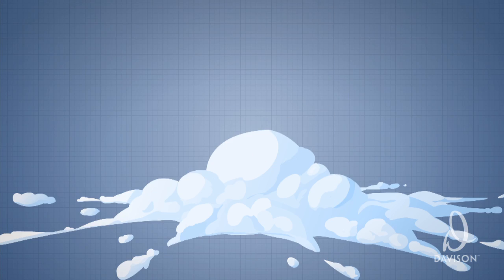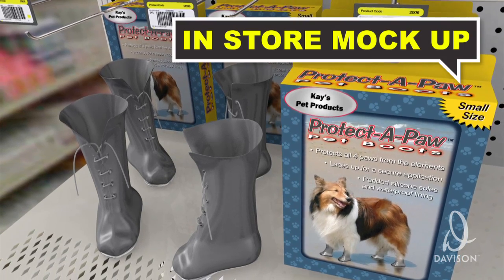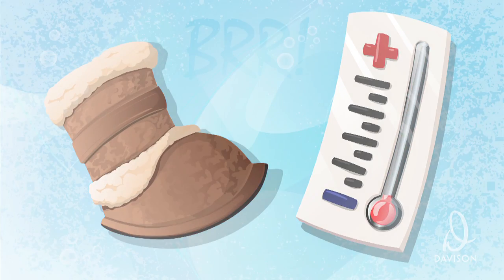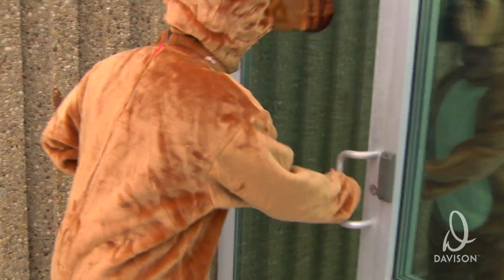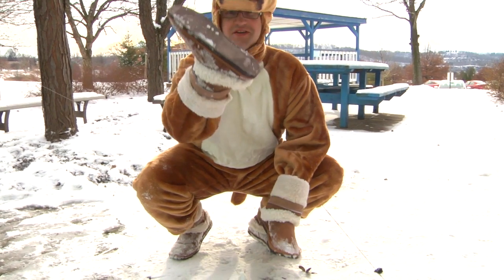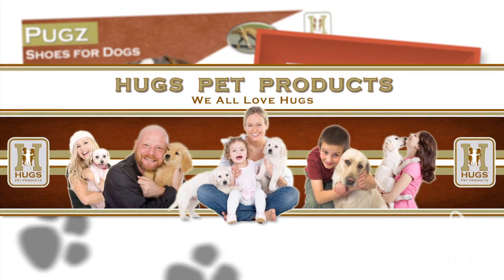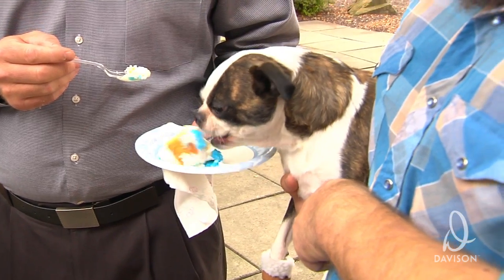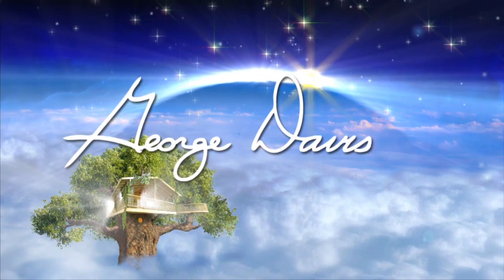Inventor Keeps Pet Paws Warm for Winter!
Have you ever tried to take your pets out for a walk when it's cold and there is snow or ice on the ground?  Dogs' paws often end up cold, injured or frostbitten.  Kay wanted to solve the bitter problem that snowy, treated roads and sidewalks caused her pets.  Watch as the Davison Inventing Method is used to invent Kay's "Pugz Shoes!"